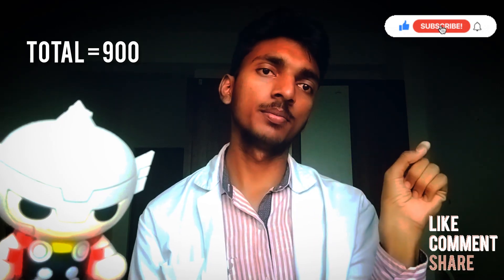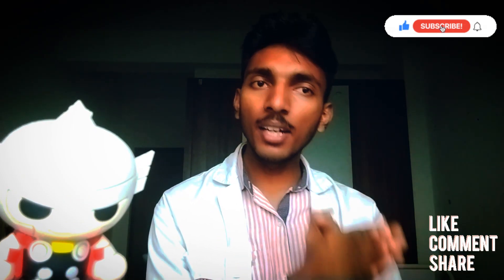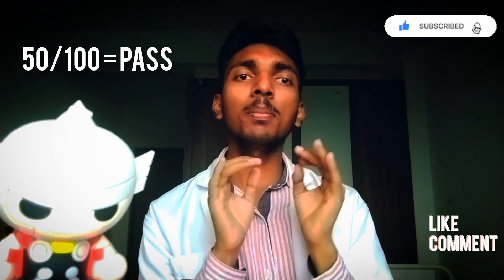MBBS Final Exam || Marks criteria || KNRUHS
Hello future doctors and my dear viewers @VINAI Voice

comment ur opinion

Musician: @iksonmusic

MBBS exams paper presentation tips & tricks

MBBS internals exam

join in my telegram channel for more updates.